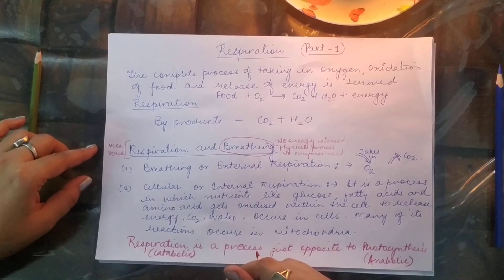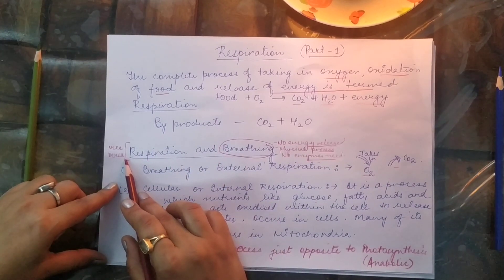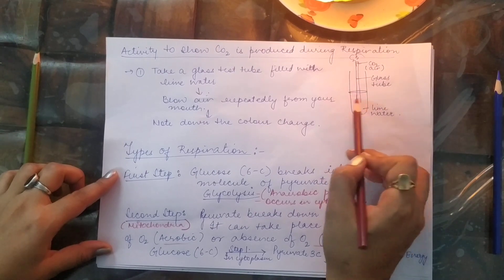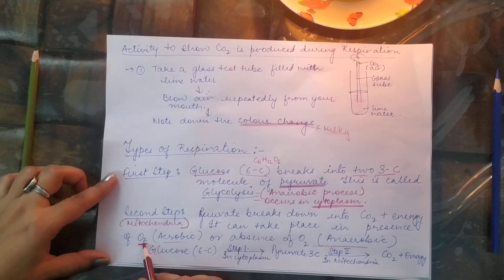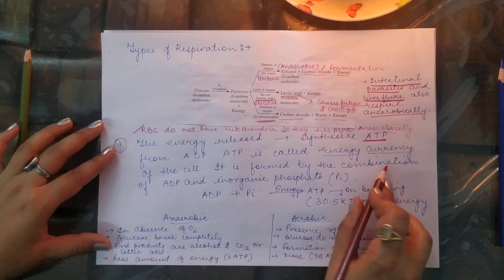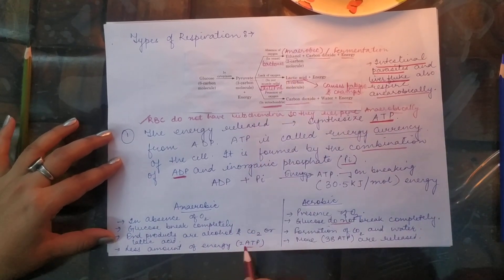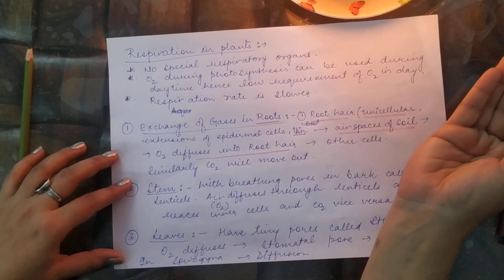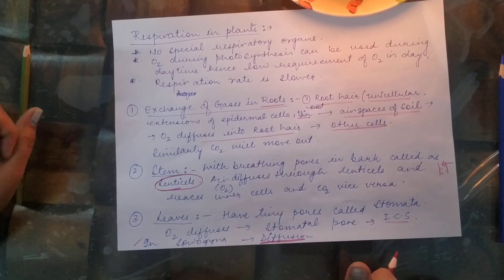Life process - Respiration - Part 1 | Class 10 CBSE | Kamal Sehgal Sood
Life process Respiration - Part 1 | Class 10 CBSE